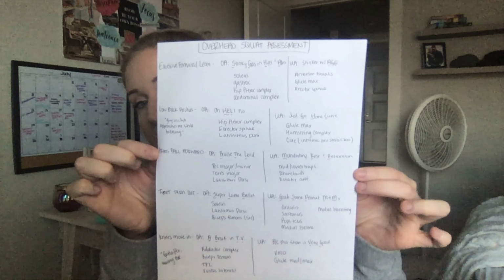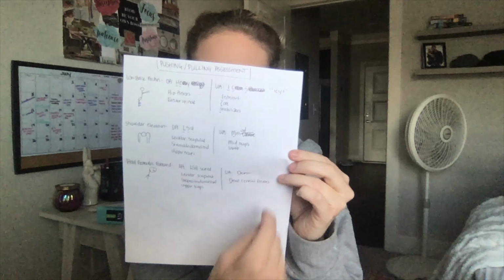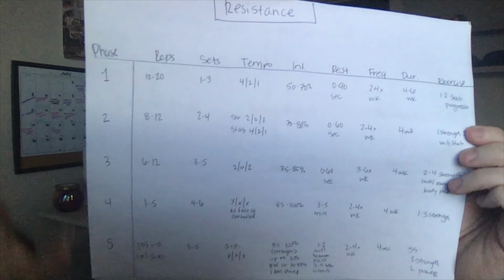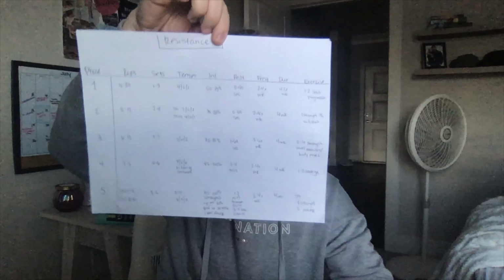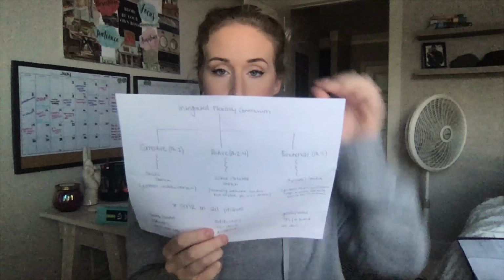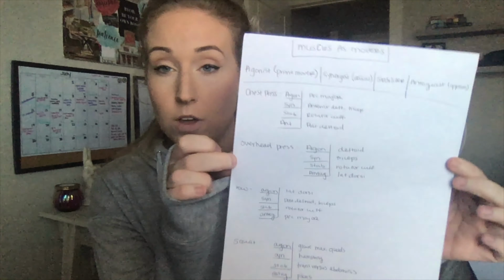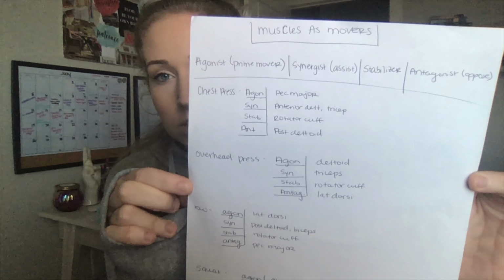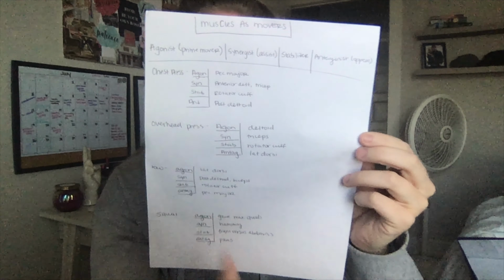How to Pass The NASM CPT Exam in 2020 || Study Tips, Outlines + Tricks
FIND ME!

I know how overwhelming the NASM CPT Exam can be. You're not quite sure what to study and how to prepare. While I found a few videos that helped me, I put this together for you so that you have a better understanding of how I studied to SUCCESSFULLY PASS on my first attempt in August 2020! Yes, during COVID and during the at home proctor. I cover topics that were on the test, were NOT on the test, and guides that I created to help me memorize the dreaded charts!